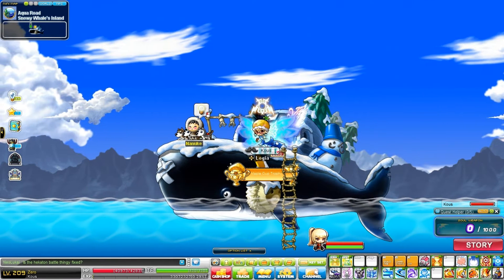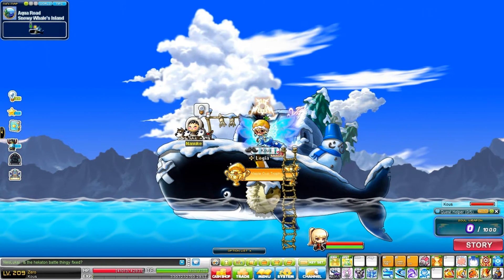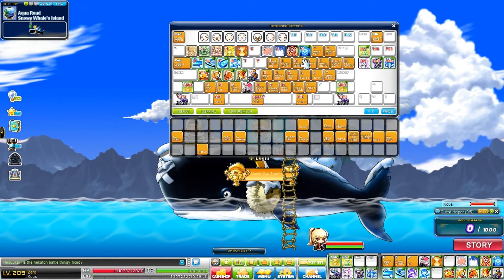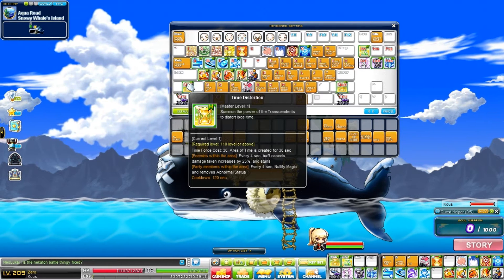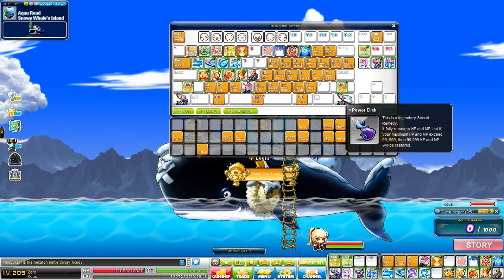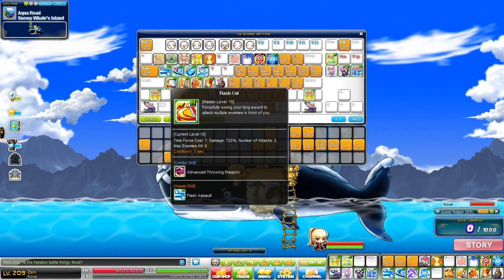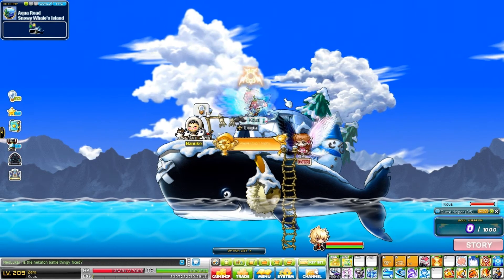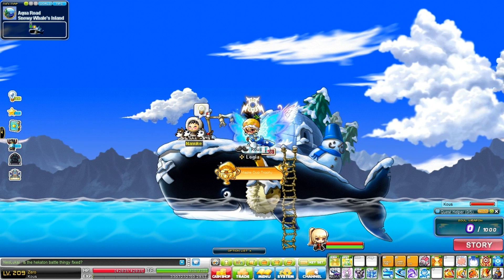Maplestory ZeroTips #3: Keyboard Layout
Hey guys here is the third episode of ZeroTips! Hope you guys enjoy it :)!